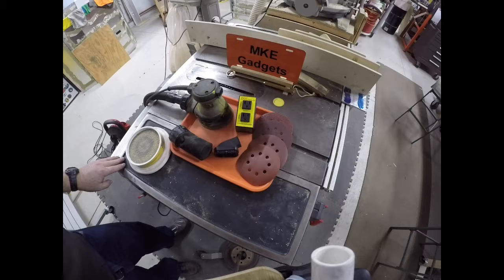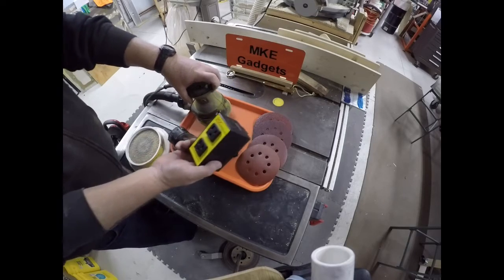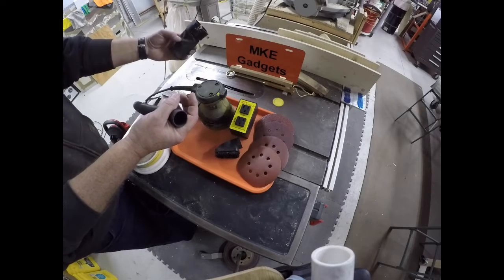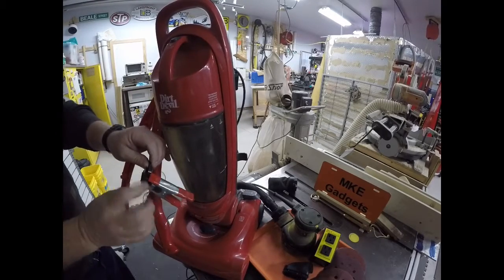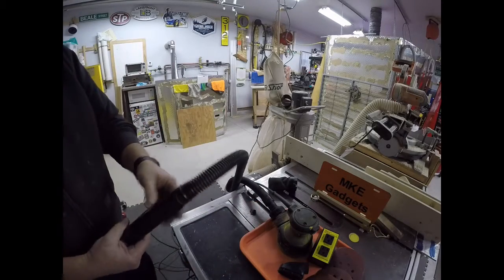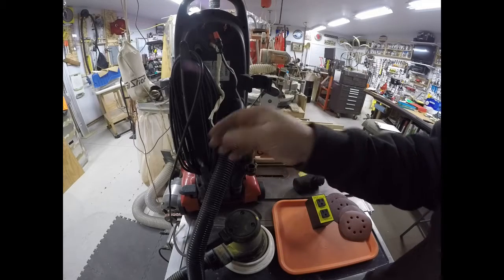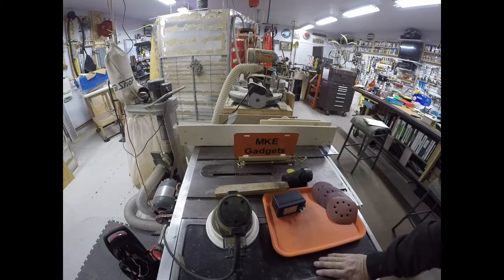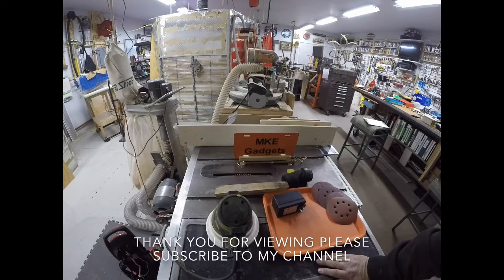DIY Add a Free Vac from the Curb to a Sander @ MKE Gadgets #39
Alternate Description:  Follow along and see how to  add a found vac to a Sander @ MKE Gadgets #39